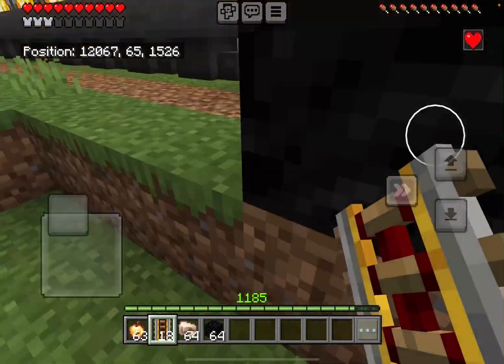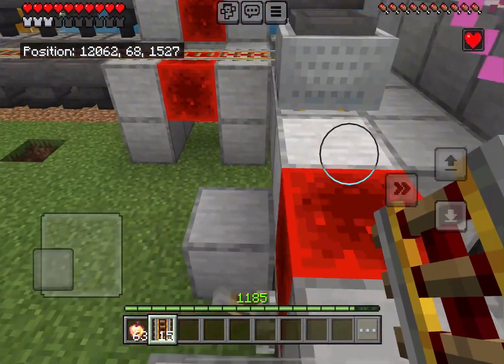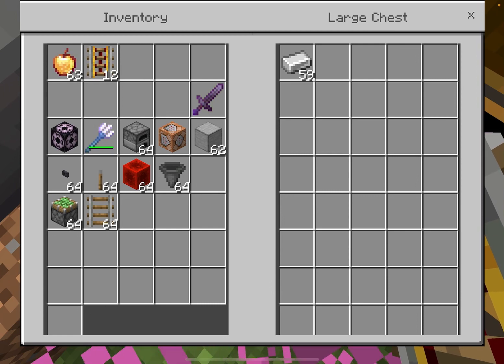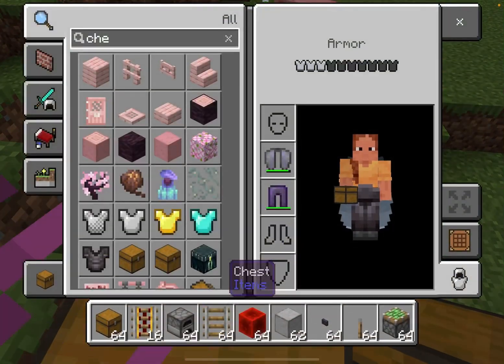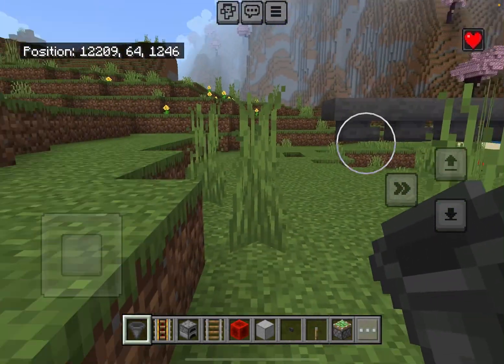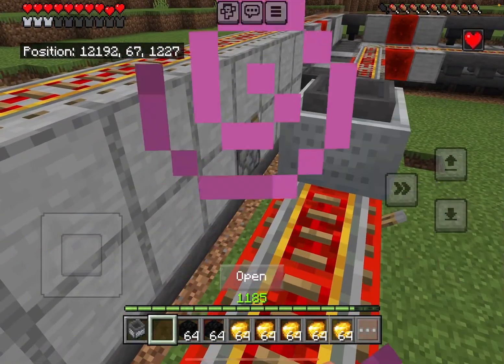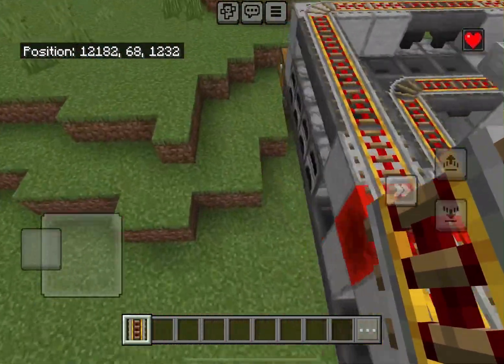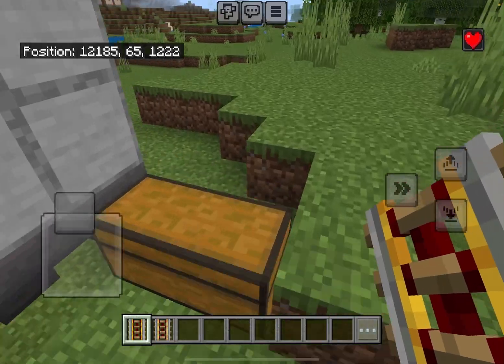How to make a super smelter in Minecraft bedrock addition